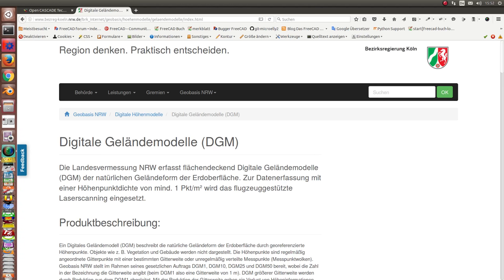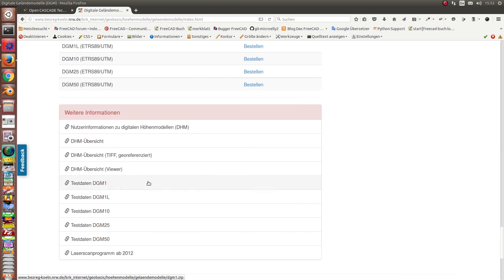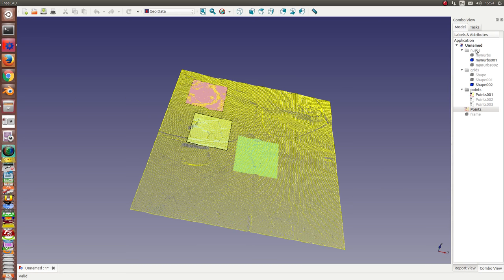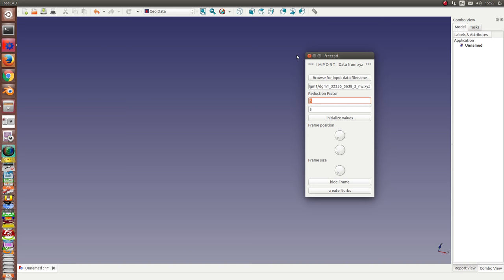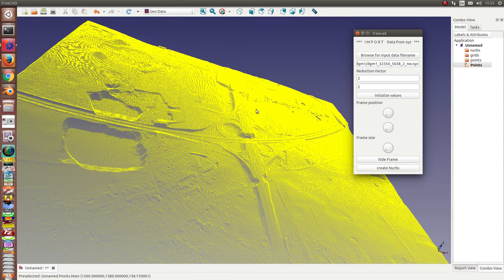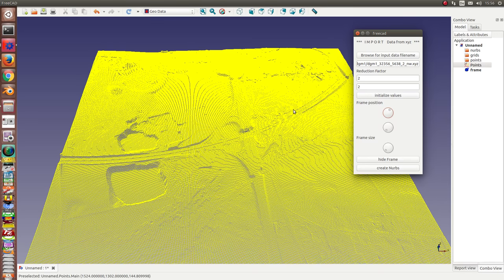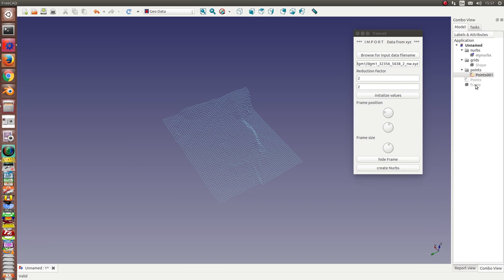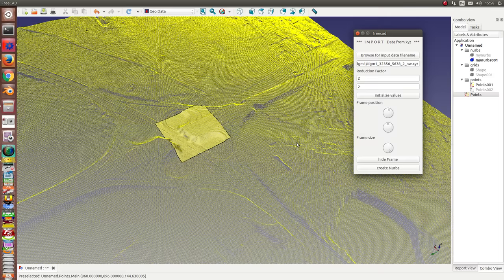geodat import xyz and nurbs creation